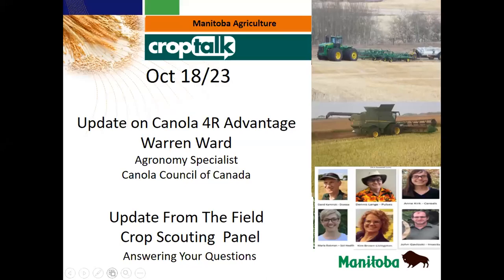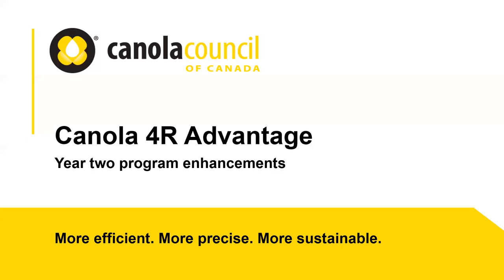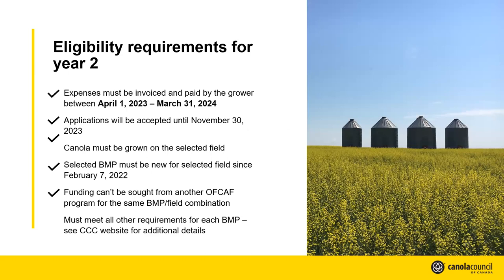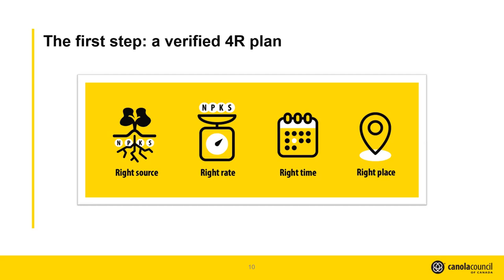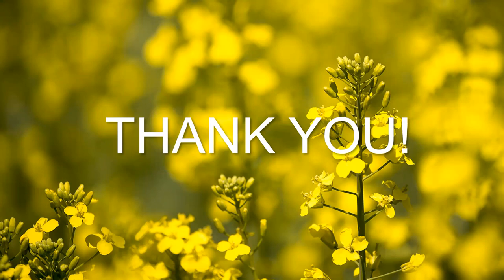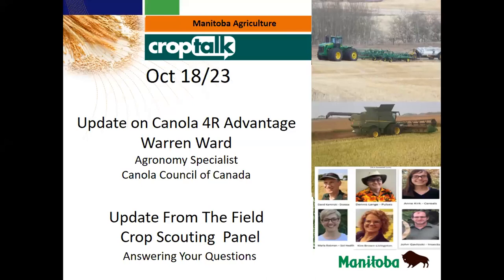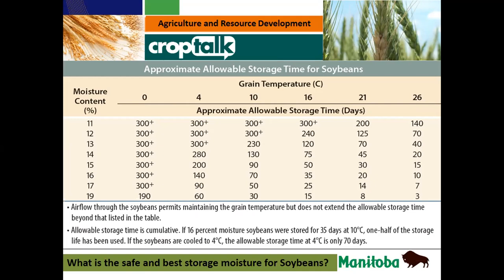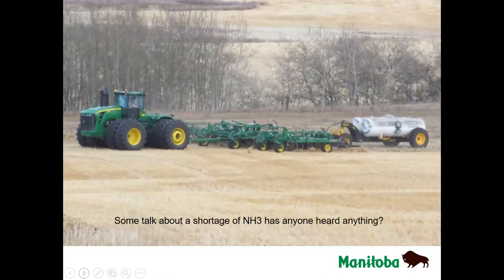CropTalk - Oct 18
Update on Canola 4R Advantage - Canola Council of Canada
Crop Scouting Panel